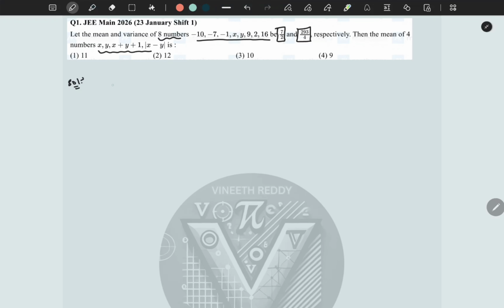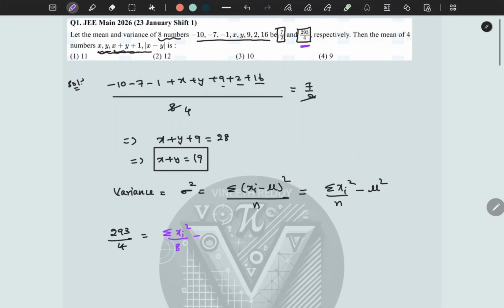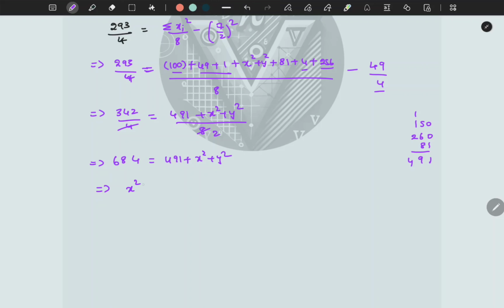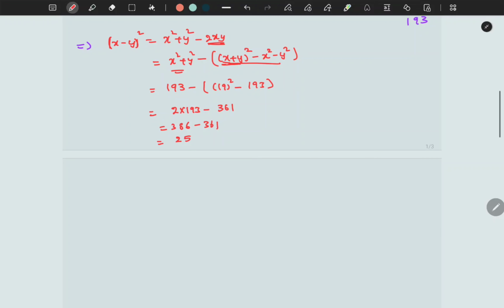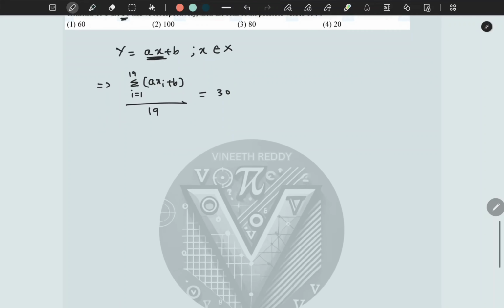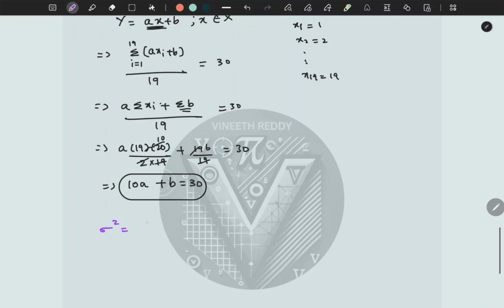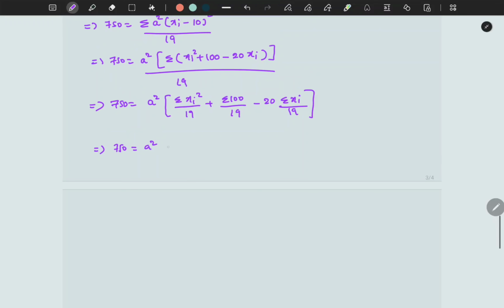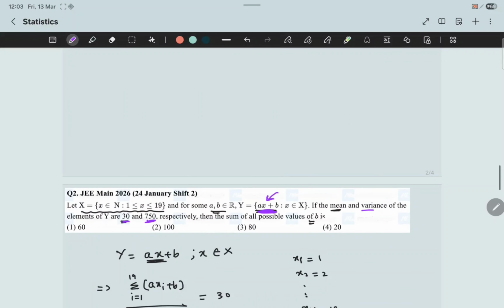Statistics JEE Mains Jan 2026 PYQs Solved | Part-1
Master Statistics for JEE Main 2026! 🚀
​In this video, we're diving deep into two high-yield questions from the JEE Main 2026 (January Session) on the topic of Statistics. We'll cover everything from calculating the mean and variance of a given data set to understanding how linear transformations (y = ax + b) affect these properties.
​Whether you're looking for a step-by-step solution or just a quick refresher on key formulas, this video has you got covered!
​📌 What you'll learn:
​Calculating the mean of a modified data set.
​Applying the variance formula effectively.
​Understanding the properties of linear transformations in statistics.
​Proven tips and shortcuts for solving JEE-level problems.
​⏳ Timestamps
​00:00 - Introduction & Topic Overview
​00:15 - Q1: JEE Main 2026 (23 Jan, Shift 1) - Mean & Variance of 8 Numbers
​01:30 - Variance Formula & Application
​04:00 - Finding the Mean of the 4 Target Numbers
​05:54 - Q2: JEE Main 2026 (24 Jan, Shift 2) - Linear Transformation (y = ax + b)
​07:30 - Solving for the Mean of the New Data Set
​08:50 - Applying Variance Properties to Find Possible Values of 'b'
​11:45 - Final Conclusion & Summary